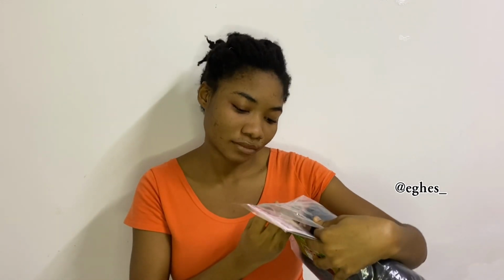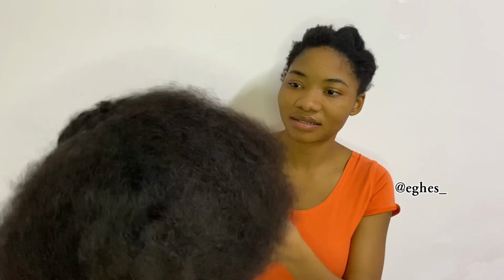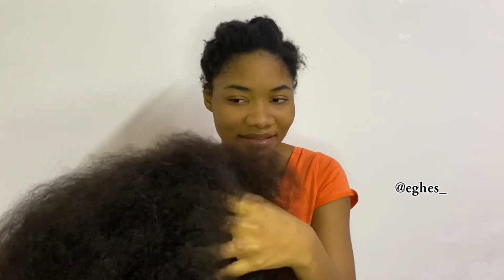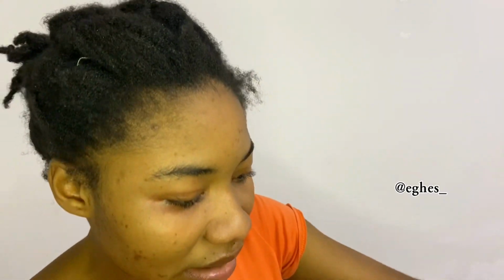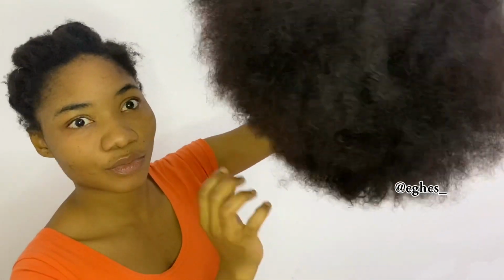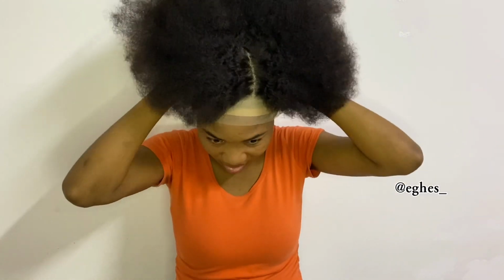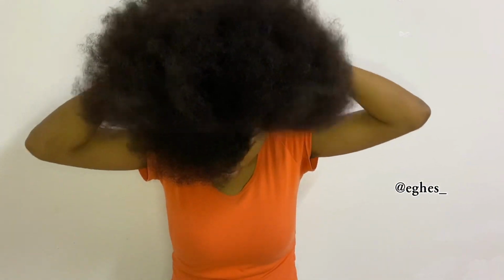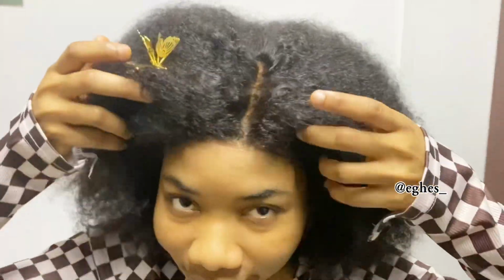Unbox and install a wig with me | Realistic Afro wig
Today we’ll be unboxing and installing a realistic Afro lace wig.

Subs count: 1.76K